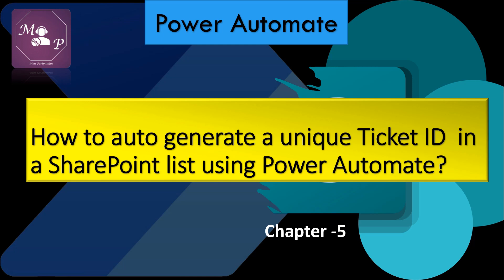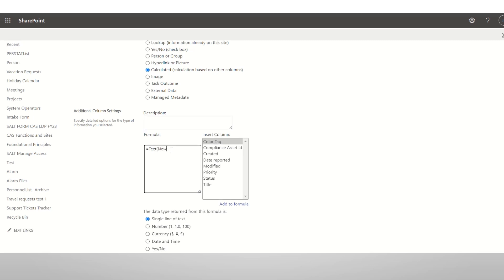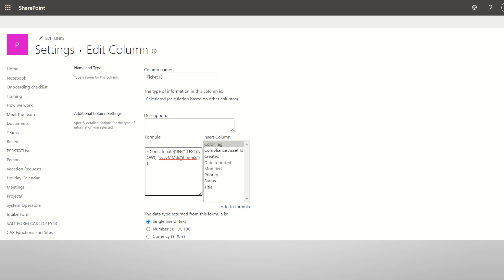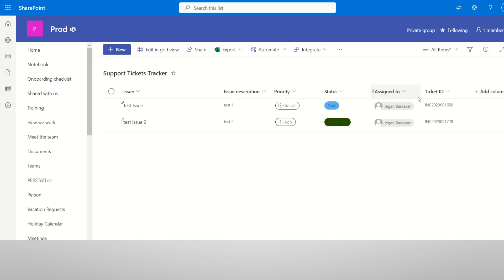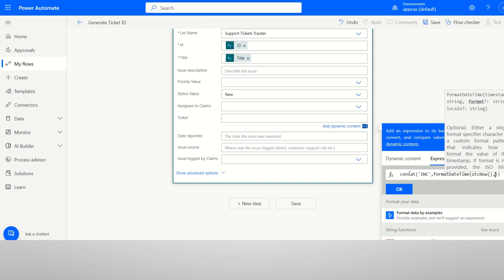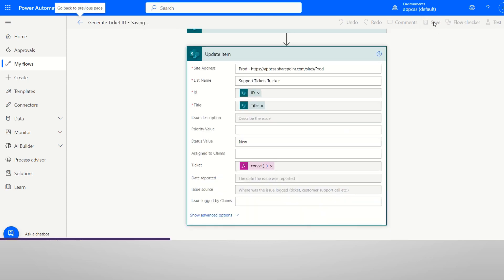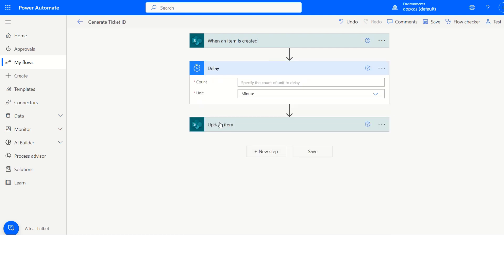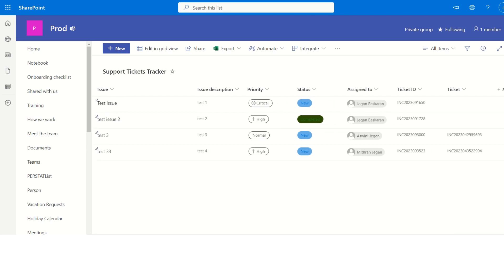Auto generate a unique Ticket ID in a SharePoint list using Power Automate? | Tamil | Chapter - 5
In this step-by-step tutorial, learn How to auto generate a unique Ticket ID  in a SharePoint list using Power Automate? in a easy way. Empower your team to start building and launching apps right away using prebuilt templates, drag-and-drop simplicity, and quick deployment—then roll out continuous improvements as needed. Give everyone the power to build the apps they need with advanced functionality previously only available to professional developers—including pre-built AI components.

What You'll Learn:
✔️ Calculated Column
✔️ Create Ticket ID using power Automate
✔️ Best approach to create unique ID
✔️ Expression to get current date and time